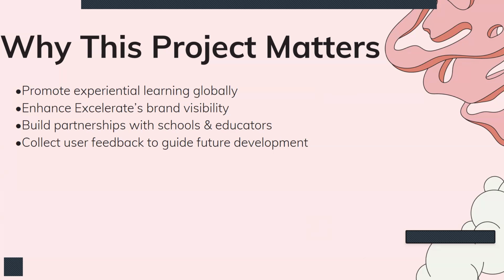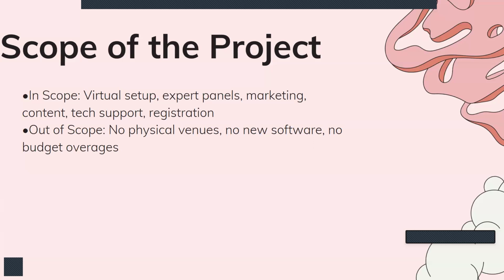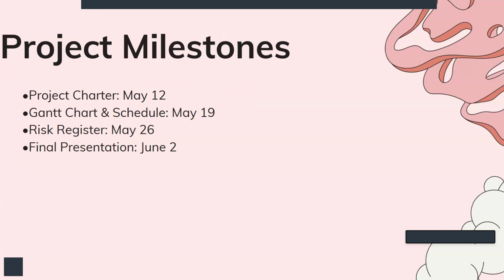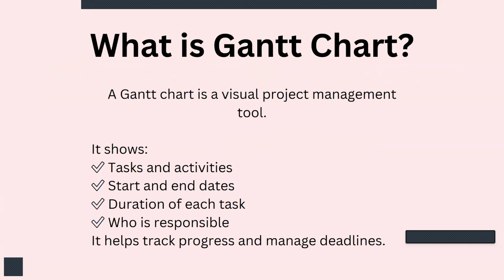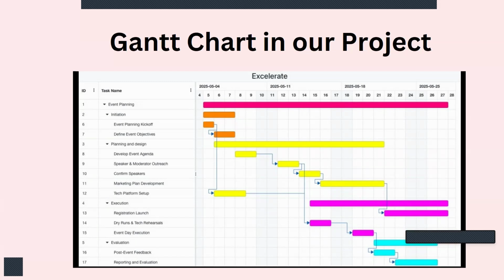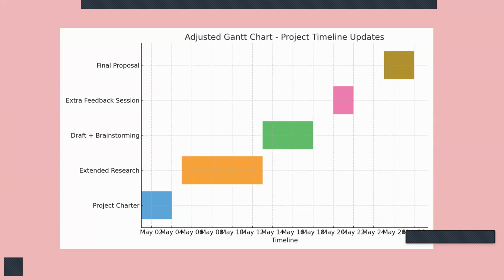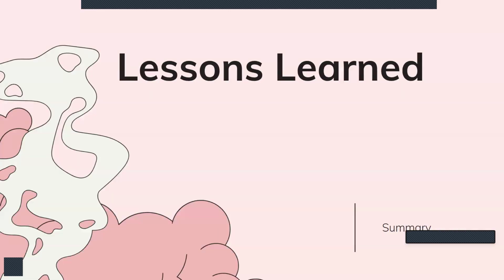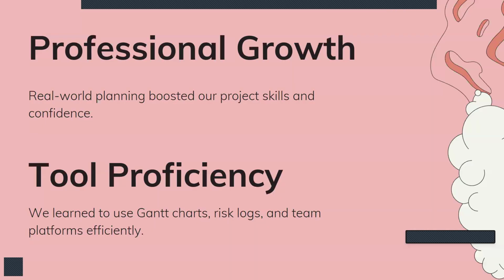From Chaos to Clarity: Organize Projects Using Gantt Charts 🙏🙏🙏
"A Gantt Chart is a powerful project management tool that helps track progress and deadlines. In this video, you’ll learn how to effectively use Gantt Charts to complete your projects on time." 👏👏👏